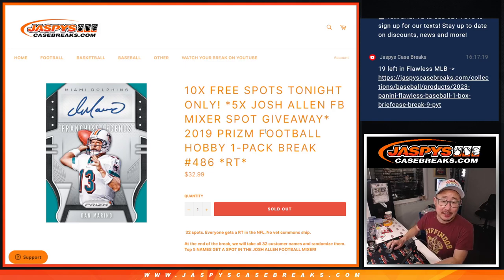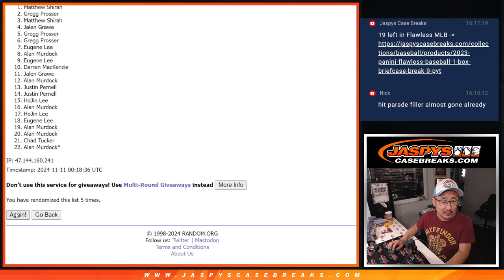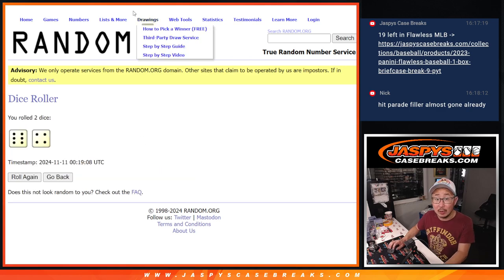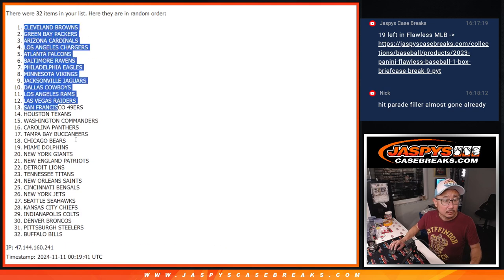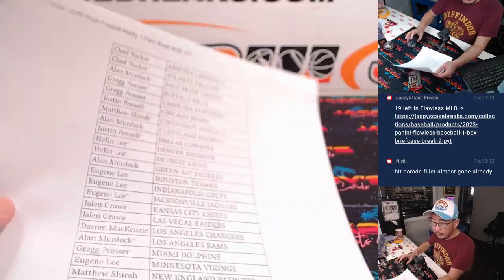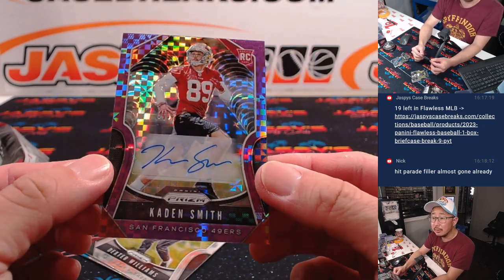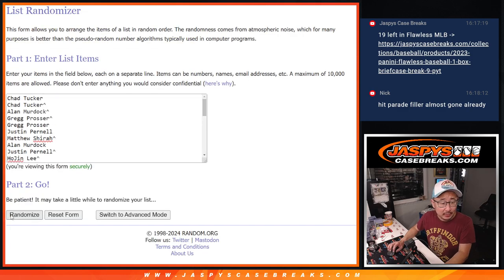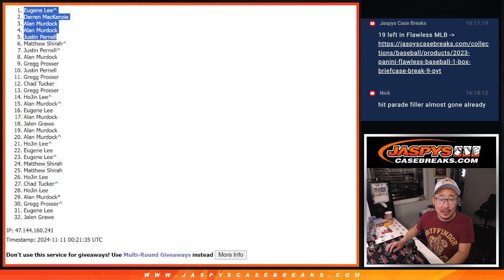Su, 11/10/24 - 2019 Prizm Football Hobby 1-Pack Break #486 *RT*